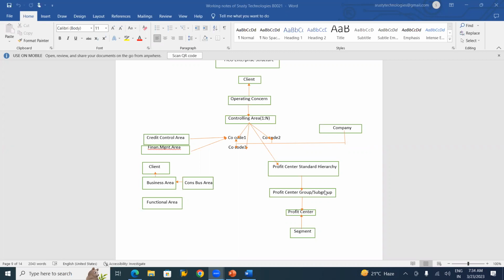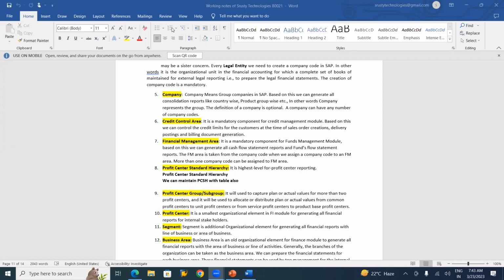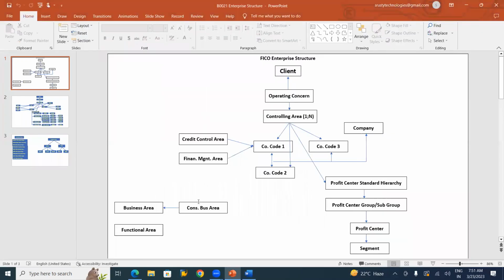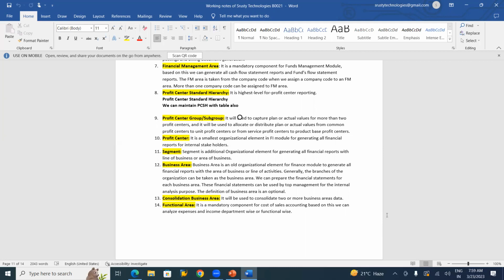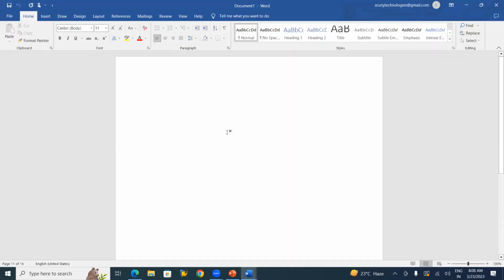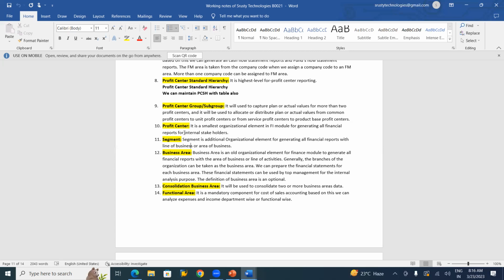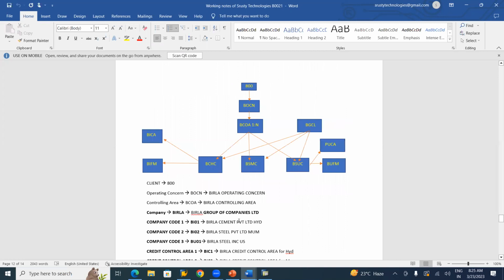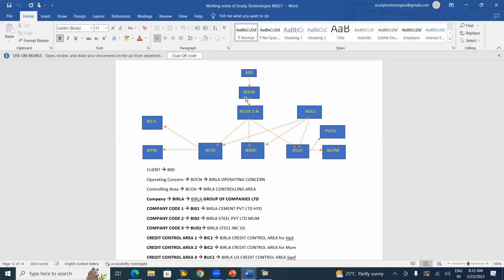SAP FICO S4 HANA Finance Organisation Structure 2 Session 13 23 03 2023